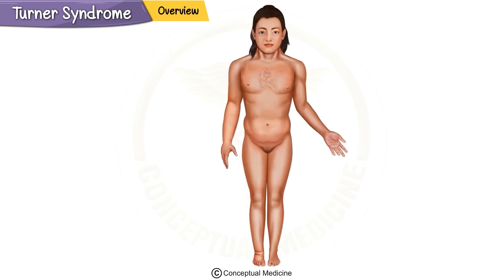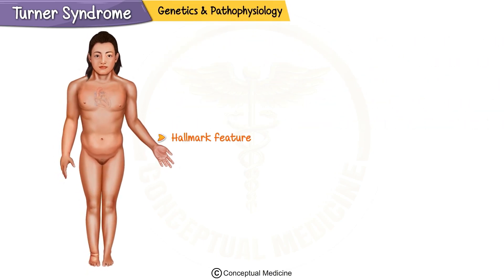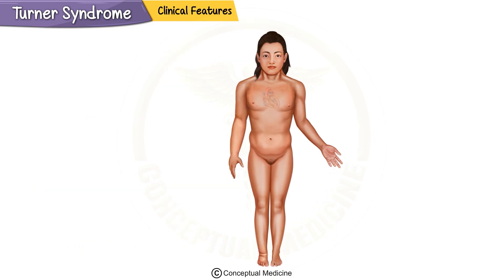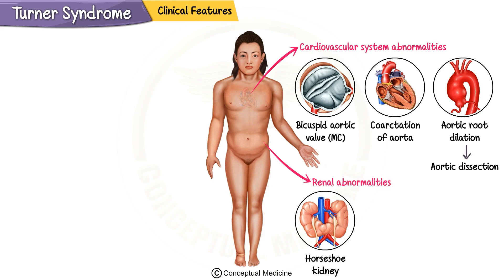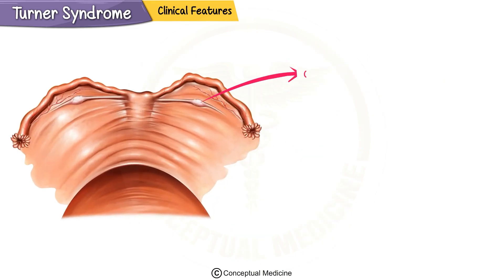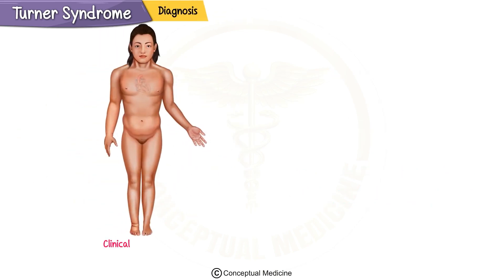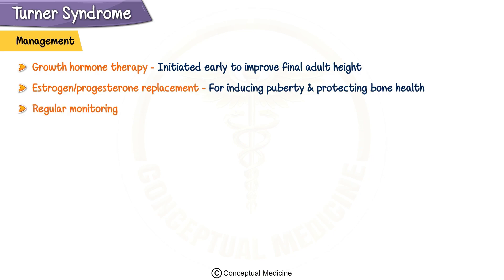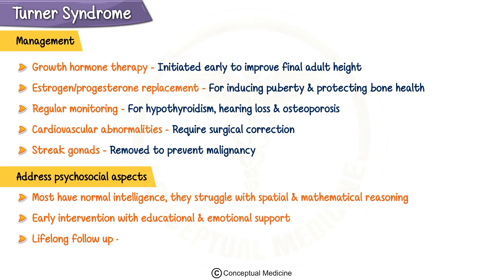Turner Syndrome Animation 👧🏻 | High-Yield USMLE Step 1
🔔 𝐌𝐞𝐝𝐢𝐜𝐢𝐧𝐞 𝐒𝐢𝐦𝐩𝐥𝐢𝐟𝐢𝐞𝐝 | 𝐂𝐨𝐧𝐜𝐞𝐩𝐭𝐬 𝐂𝐥𝐞𝐚𝐫𝐞𝐝 | 𝐂𝐥𝐢𝐧𝐢𝐜𝐚𝐥 𝐏𝐞𝐚𝐫𝐥𝐬 📚👩‍⚕️

Turner Syndrome Animation 👧🏻 | High-Yield Genetic Disorder for NEET PG/FMGE/USMLE

Turner Syndrome is a classic chromosomal disorder affecting phenotypic females due to complete or partial monosomy of the X chromosome (45,XO karyotype) 🧬. It occurs in approximately 1 in 2,500 live female births and is a prototype of gonadal dysgenesis. The most striking clinical features include short stature, webbed neck (pterygium colli) 🦢, shield chest with widely spaced nipples, and streak ovaries, leading to primary amenorrhea and infertility due to ovarian failure 🌸. Intelligence is usually normal, but subtle cognitive and psychosocial difficulties may be present. Cardiac anomalies are common—especially bicuspid aortic valve and coarctation of the aorta 💔. Renal malformations like horseshoe kidney may also be seen. Other features include lymphedema of hands and feet at birth, short 4th metacarpal, and hypothyroidism. Diagnosis is confirmed via karyotyping, and elevated FSH & LH suggest gonadal failure. Management includes growth hormone therapy to increase height and estrogen replacement to induce secondary sexual characteristics and menstruation 💊. Turner syndrome is a key condition in pediatrics, endocrinology, and reproductive medicine, and a frequently asked topic in exams! 🎯📚